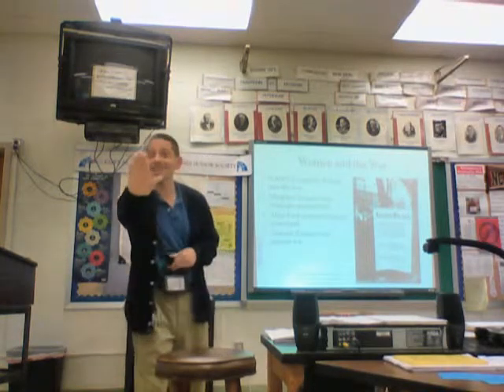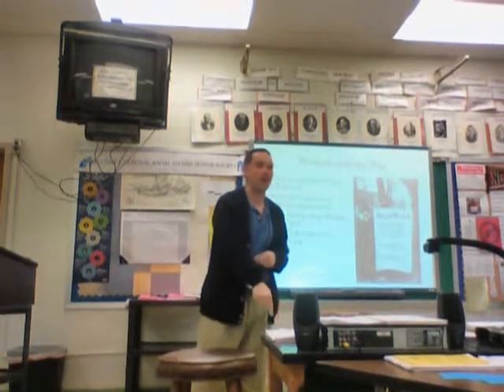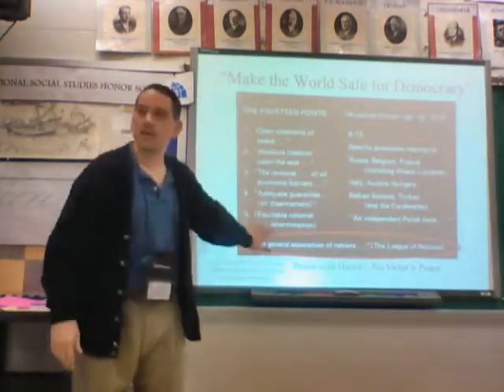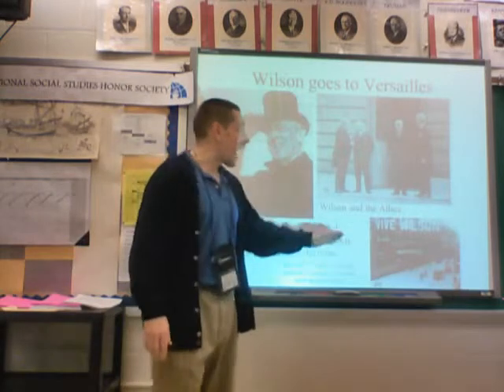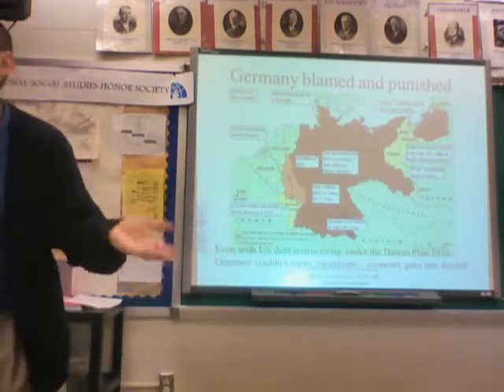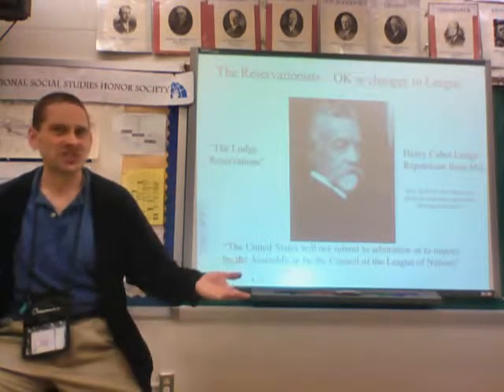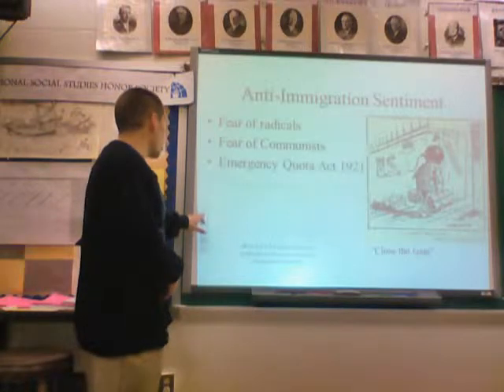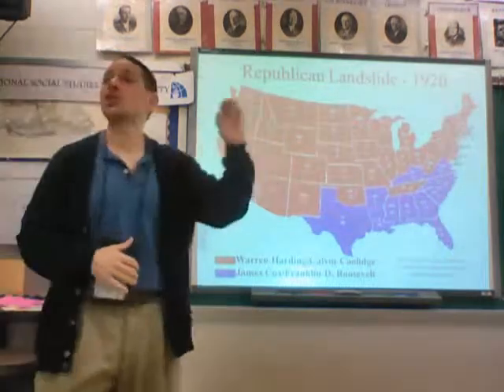APUSH 3-12-14 unit 9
good luck on the test next class. Don't forget or neglect to check out the 2003 dbq form B. This will be on the unit 9 test.